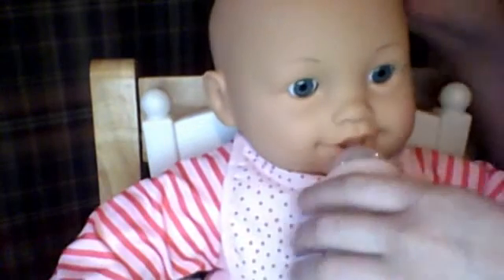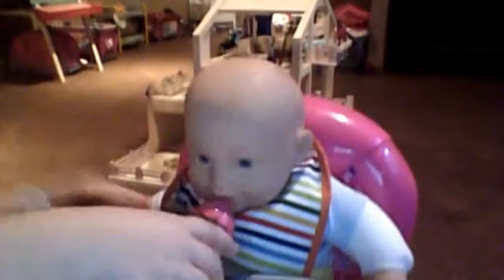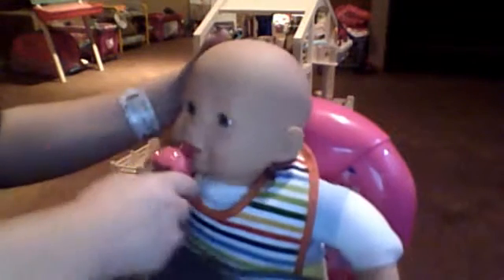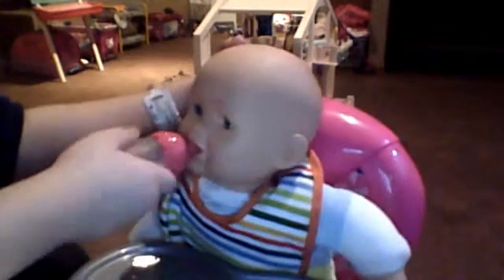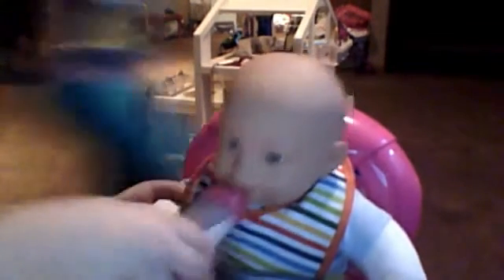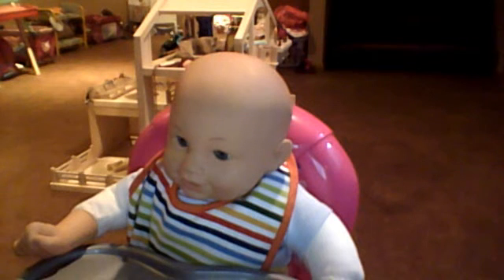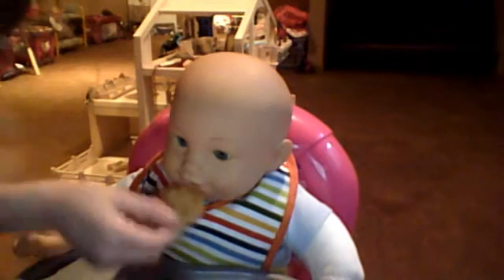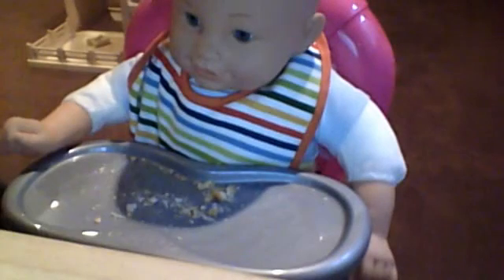Sophie and Janelles feeding time:)